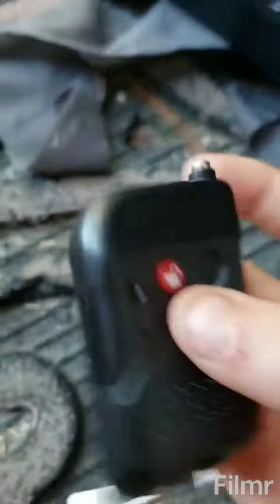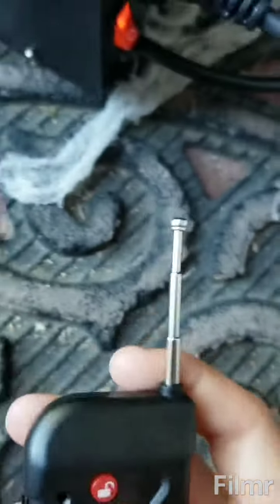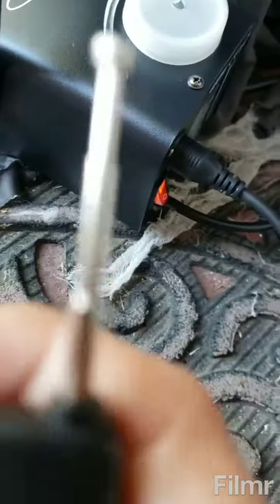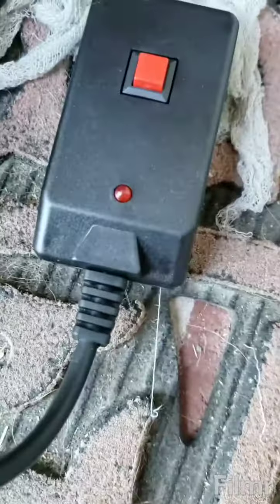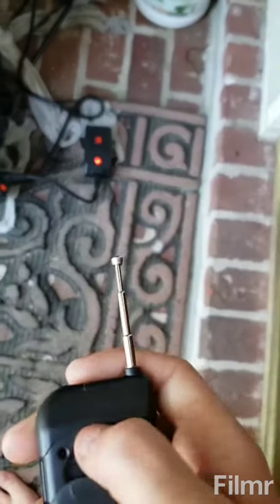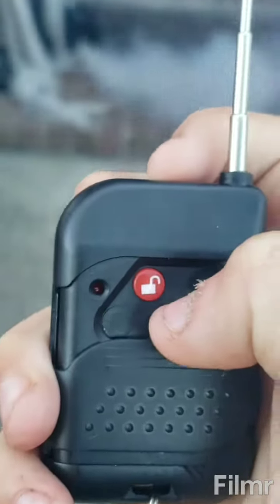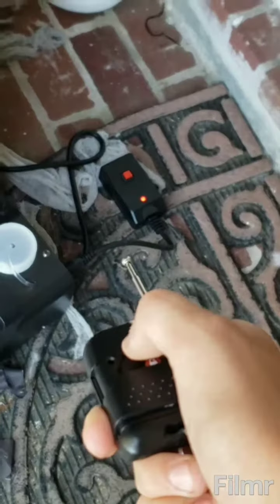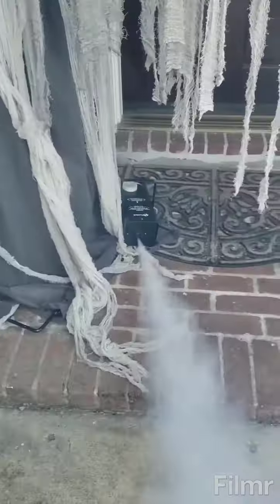Testing My fog machine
Best choice on amazon